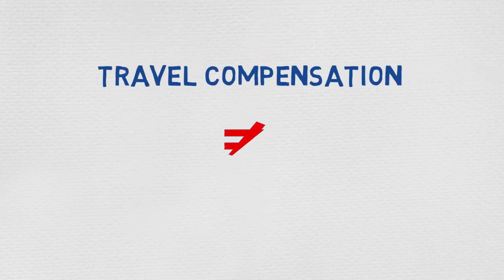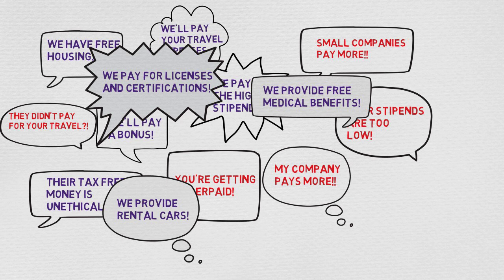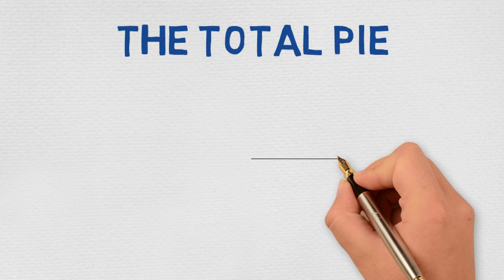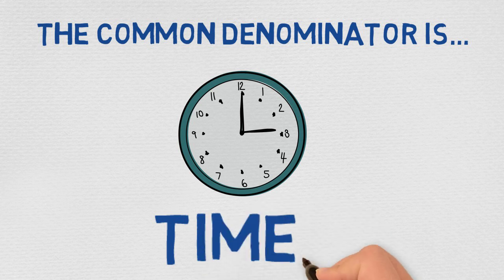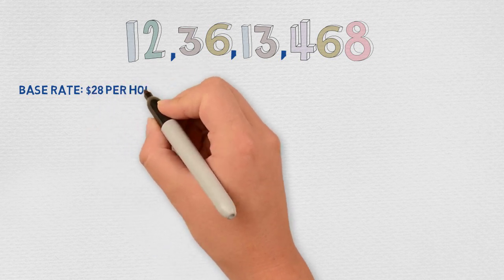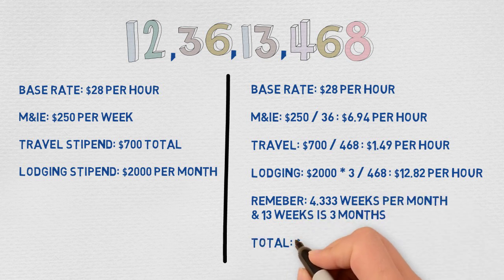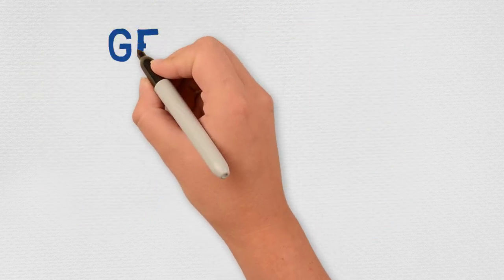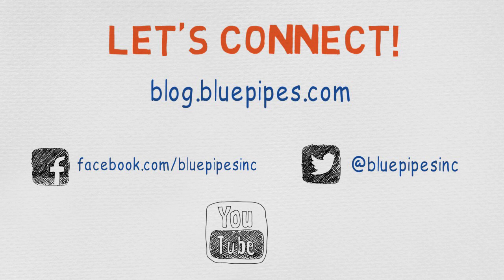Travel Nursing Salary and Pay: How to Evaluate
Travel nursing pay packages can be confusing. This video demonstrates a technique to help you break them down simply so you can compare them with confidence. for more great resources!

for the background music!